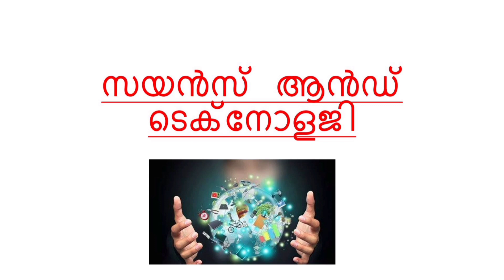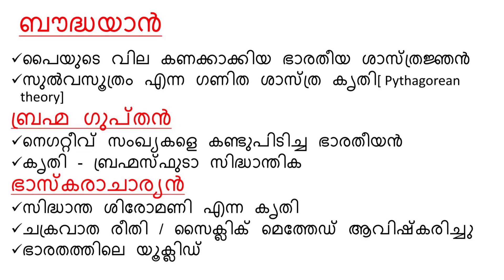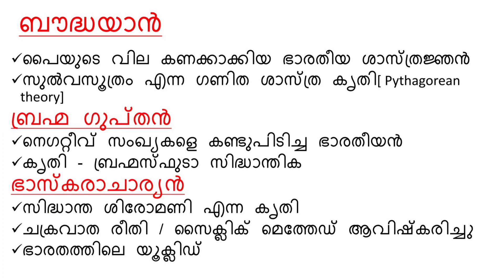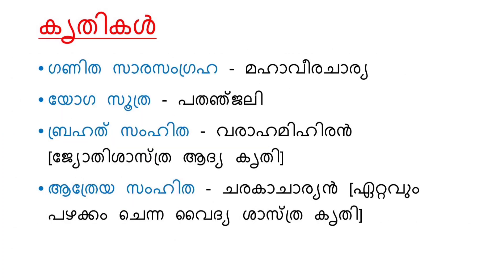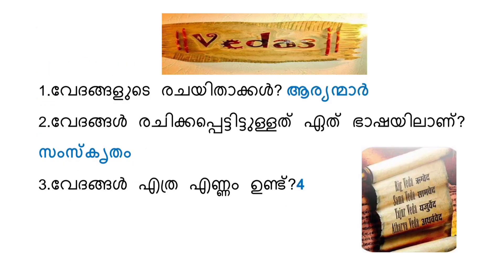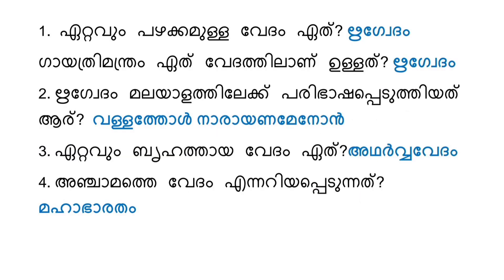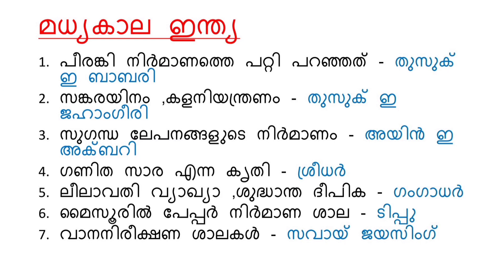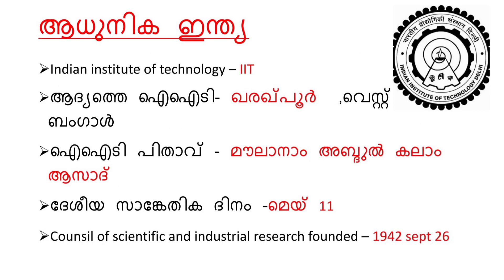സയൻസ് & ടെക്നോളജി | Science and Technology | Psc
Dr. Soumya Ajin's vlog📚

dr_soumya_ajin